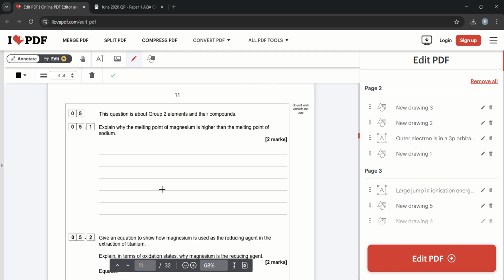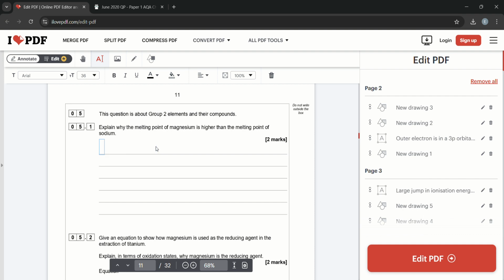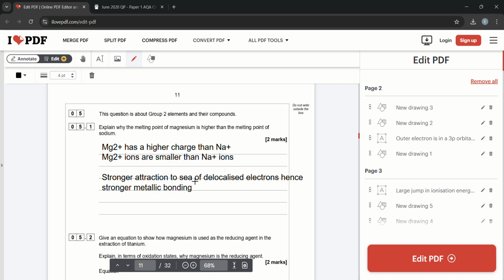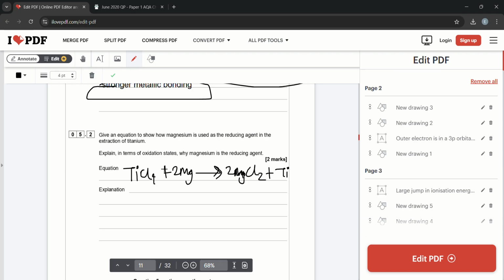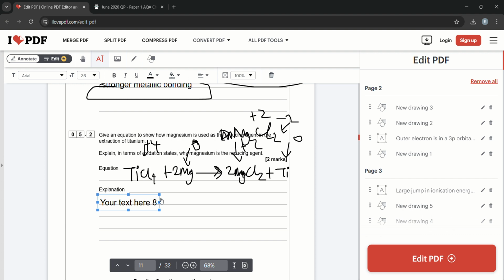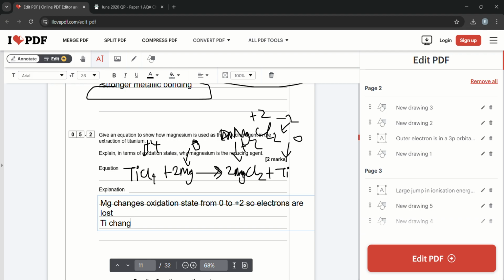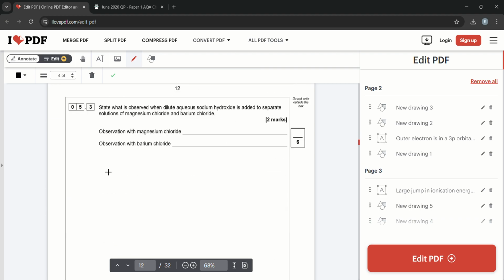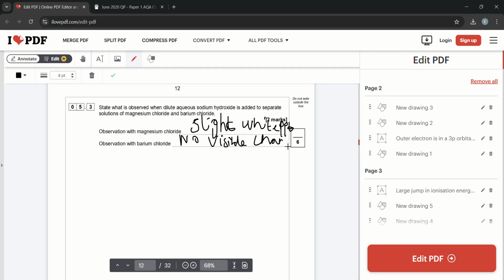2020 QUESTION 5 PAPER 1